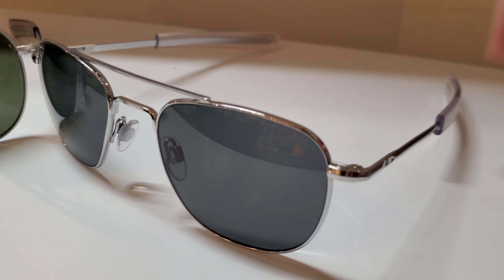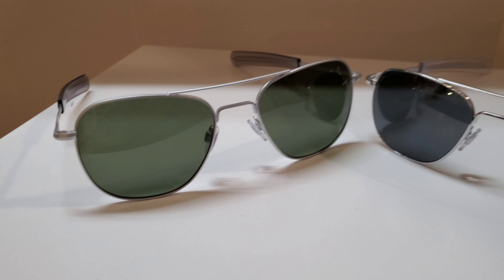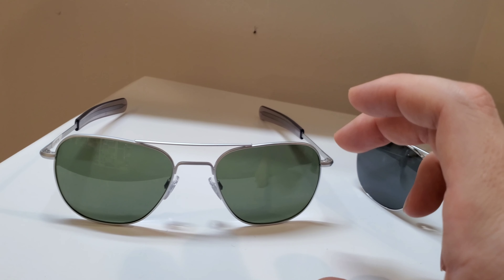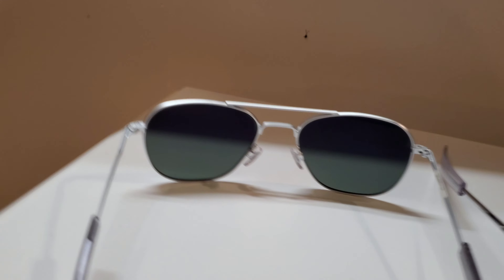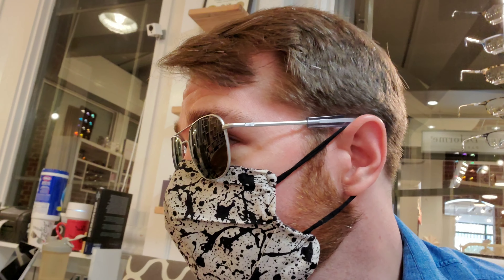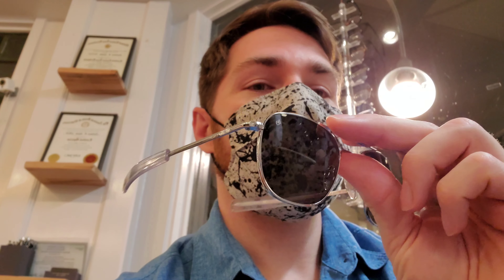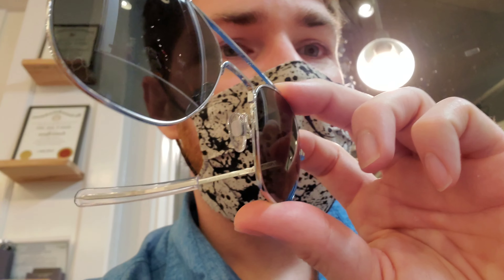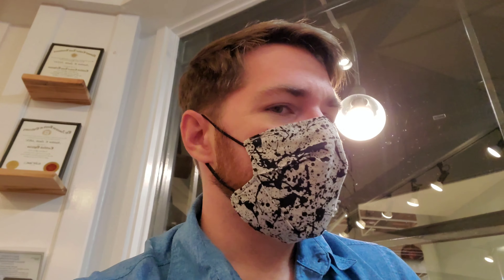American Optical Pilot Sunglasses, A Review Of The New Original Pilot by AO!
The ever classic styling of the American Optical Original Pilot Sunglasses is here to stay, and newly revised these are ready to rock the streets and up your sunglasses game all over again! If you've never heard of American Optical, there just a 200 year young company, so stick around and learn a little about these cool shades!

If you're considering American Optical I would love if you chose to purchase through my shop! We can ship worldwide as well!